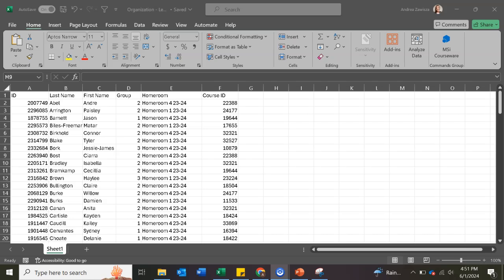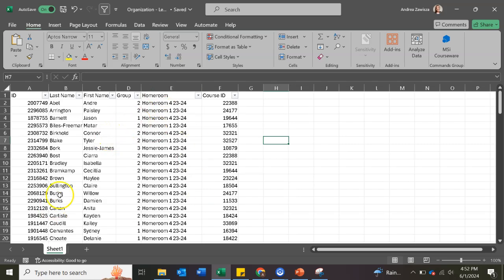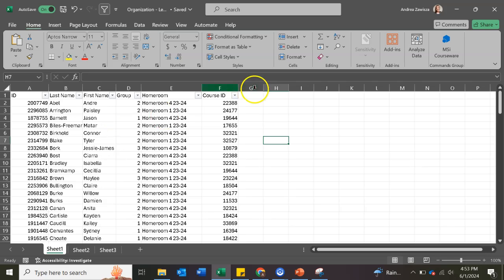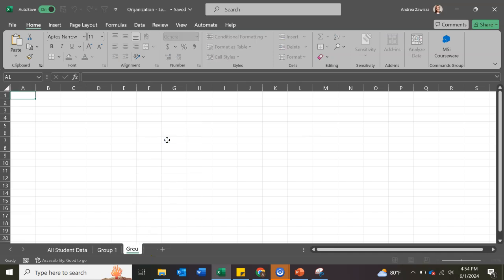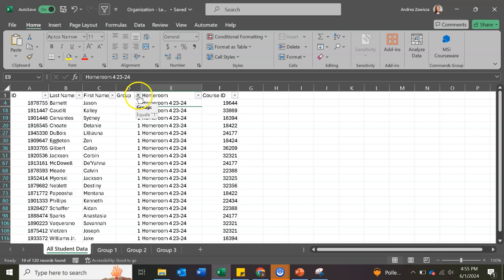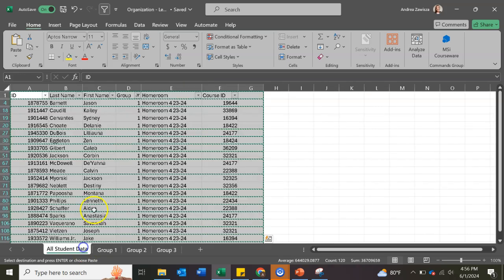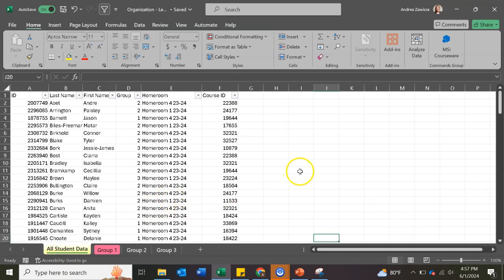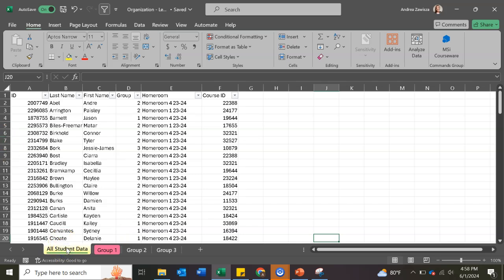Level 1 - Excel Sheets within a workbook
This video covers adding, deleting, hiding, labeling, and color-coding sheets within a workbook